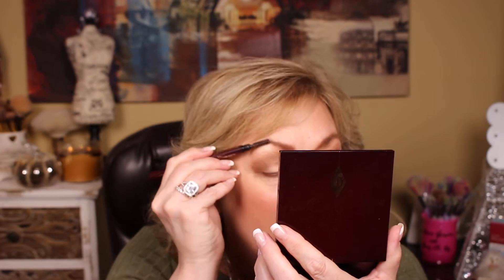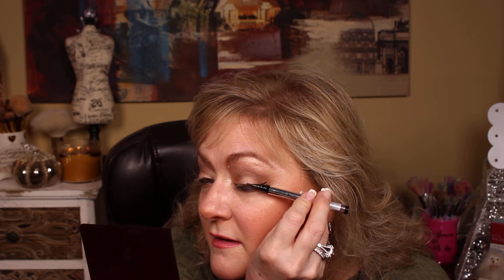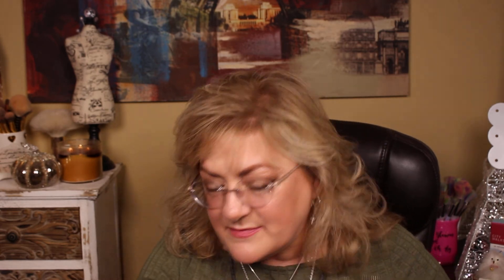CUT MY HAIR ON THE AIR AND GRWM PT 3